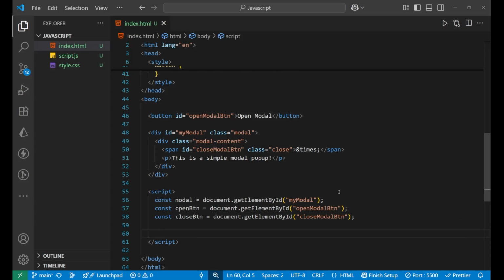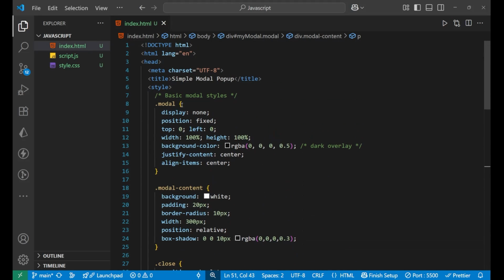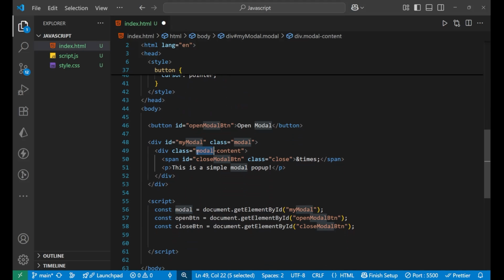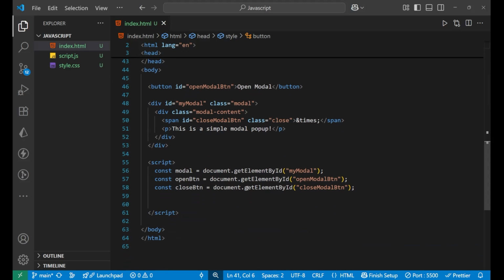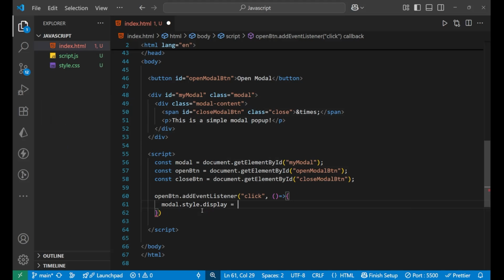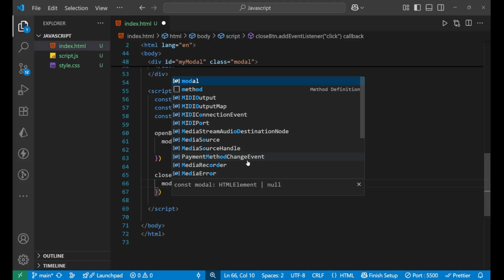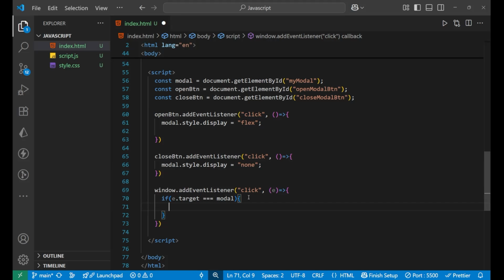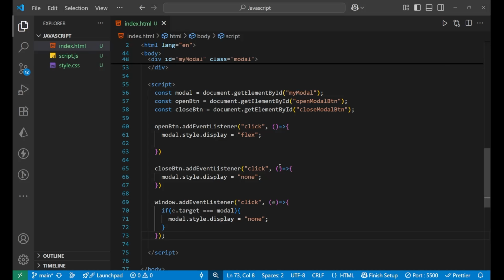How to Build a Simple Modal Popup in JavaScript | Easy Guide to Create Custom Modal from Scratch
Want to create a custom popup box without using libraries? In this beginner-friendly tutorial, you’ll learn how to build a simple modal popup in JavaScript — using just HTML, CSS, and vanilla JS.

This is a must-know mini-project for any developer building user interfaces. Modals are perfect for alerts, login forms, notifications, or custom popups on any web page.

🧠 In this video, you’ll learn:

How to build the modal structure with HTML & CSS

How to open and close the modal using JavaScript

Use of classList, display, and event listeners

Adding overlay and fade effects for smooth UX

Bonus: Best practices for accessibility and mobile responsiveness

Perfect for JavaScript beginners, students, or anyone looking to add modals to personal websites, portfolios, or real-world projects.